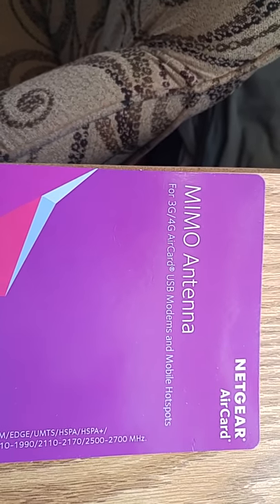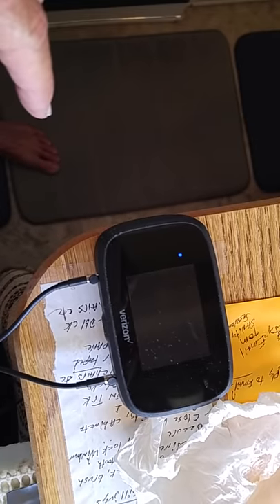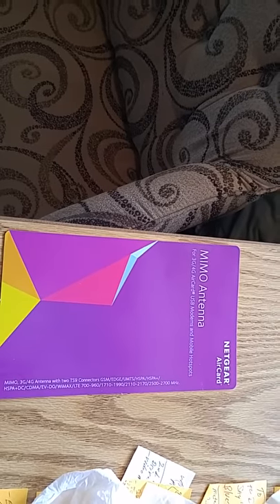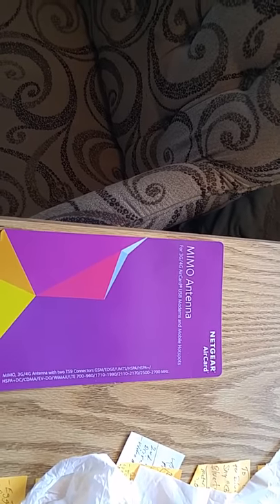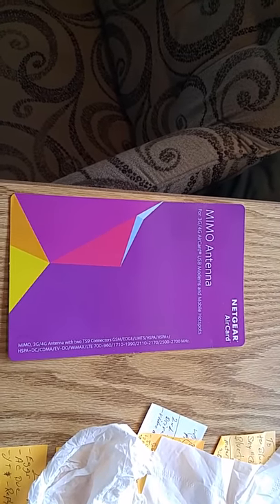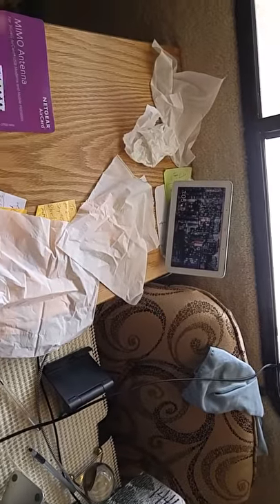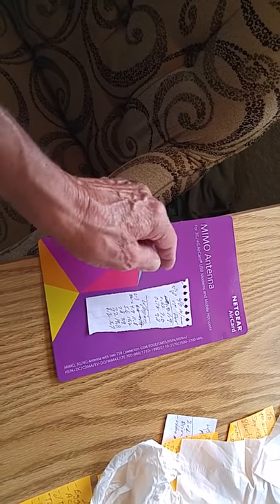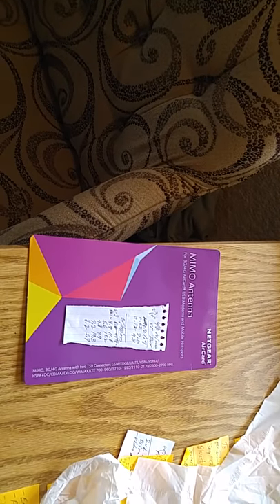NETGEAR MIMO ANTENNA...SIGNAL BOOSTER...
Rusty78609...This inexpensive antenna for Jeppacks/MiFi/WiFi devices does help improve data speeds.     A LINK TO AMAZON PRODUCT thanks!